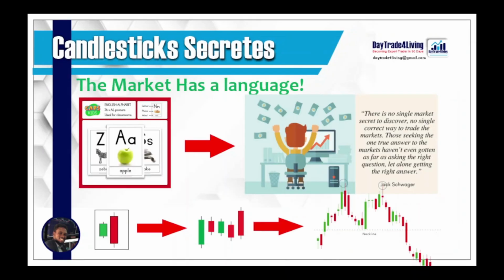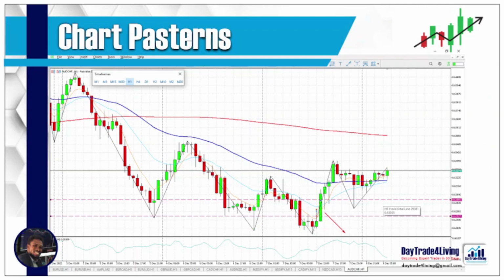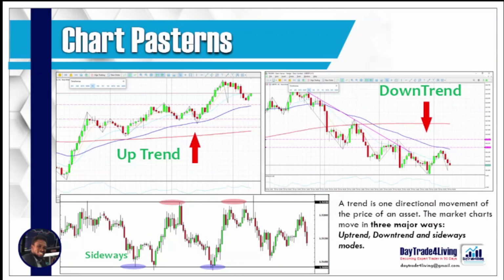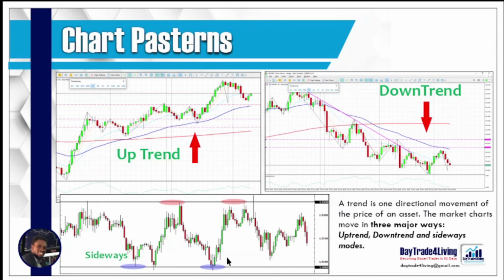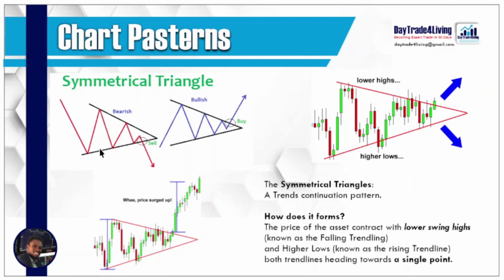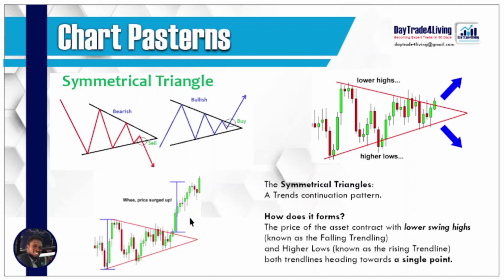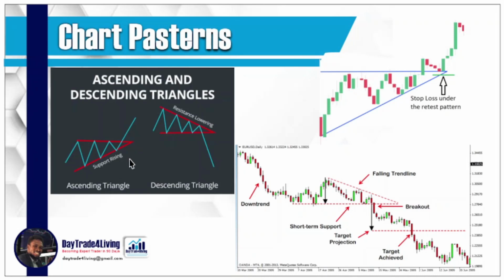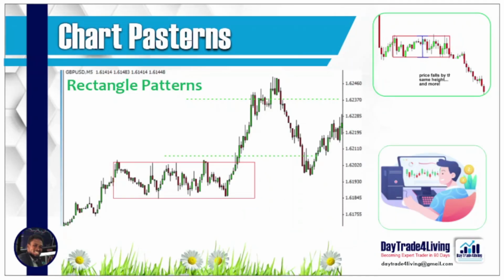Master Chart Patterns for Profits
Master chart patterns, read charts and analyze markets for profits